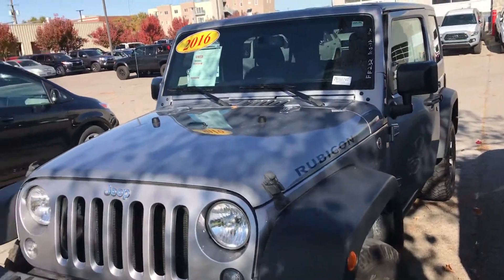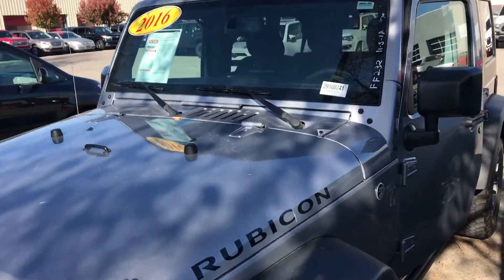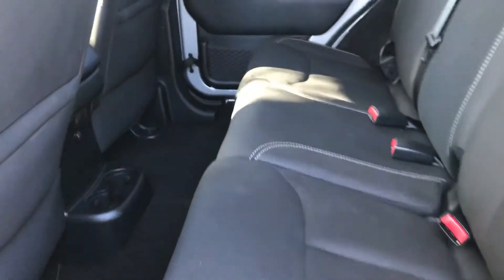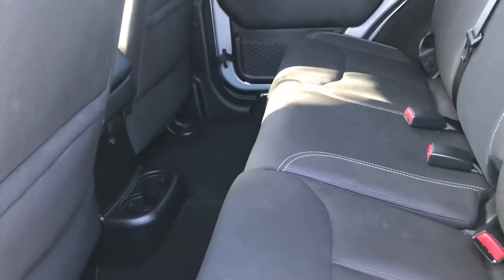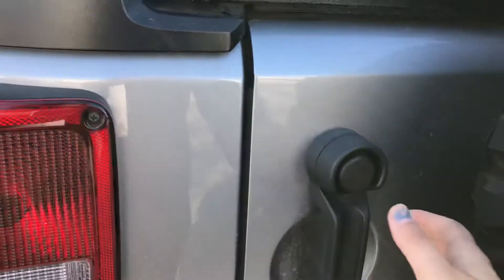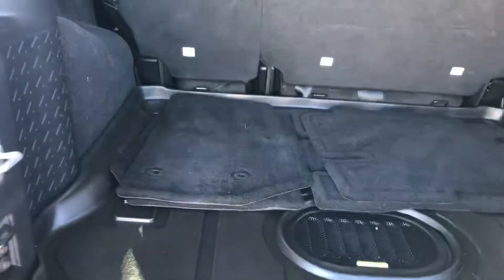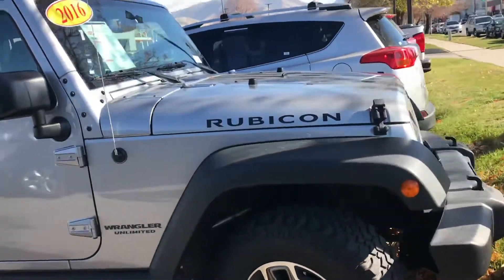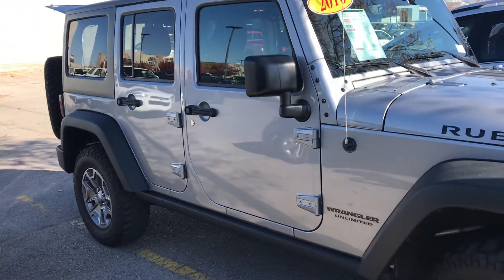2016 Jeep Wrangler Unlimited